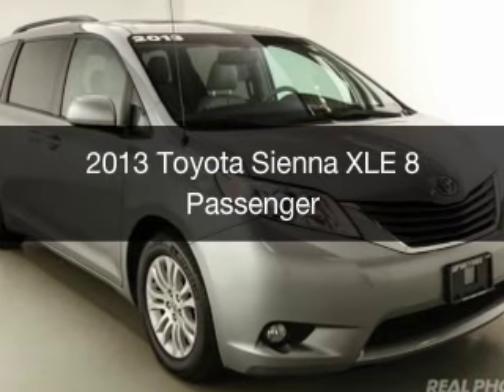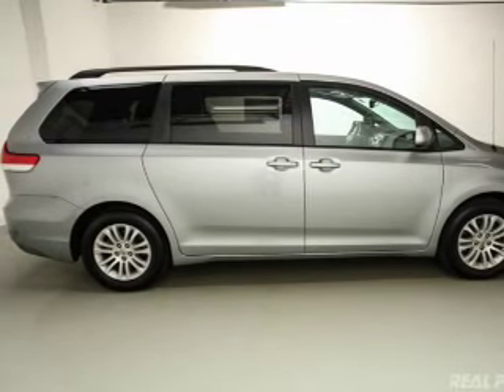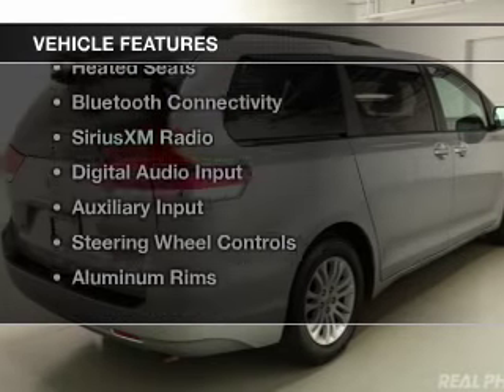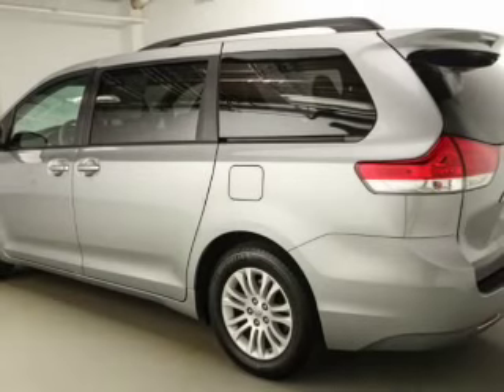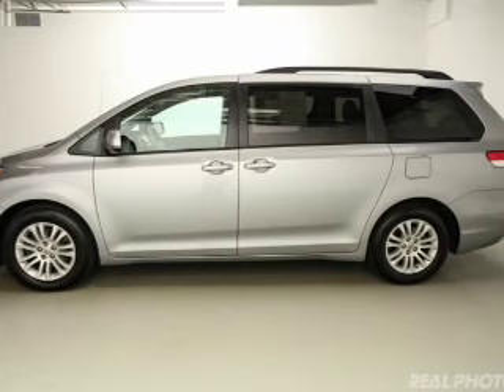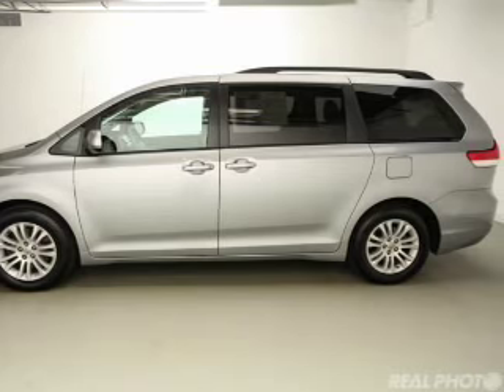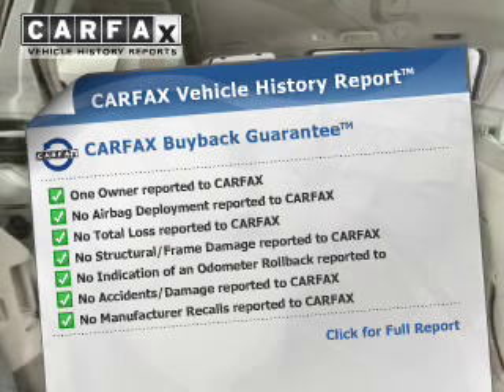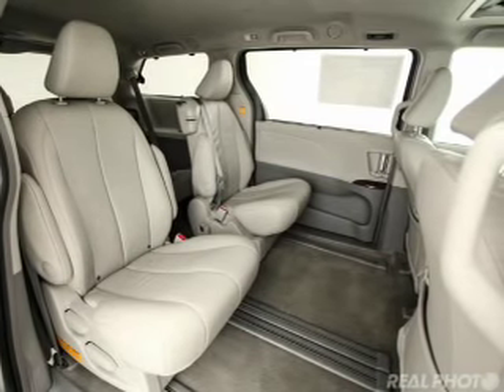2013 Toyota Sienna - At Elmhurst Illinois Toyota Dealer Elmhurst Toyota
Year: 2013
Make: Toyota
Model: Sienna
Trim: XLE 8 Passenger
Engine: 3.5 liter 6 cylinder 24 valve
Transmission: 6-Speed Automatic
Color: Silver Sky Metallic
Mileage: 71352

Address:
440 W Lake St, Elmhurst, IL 6012